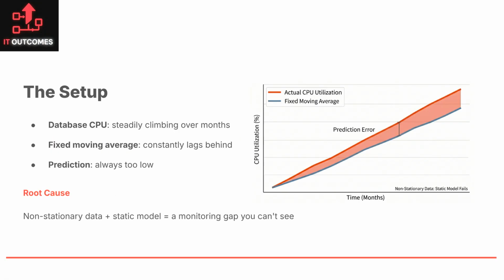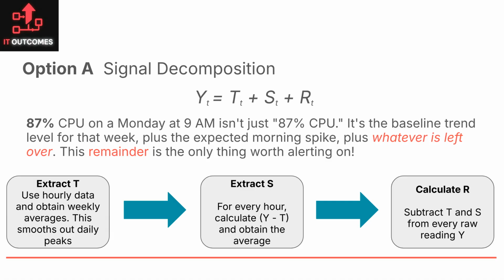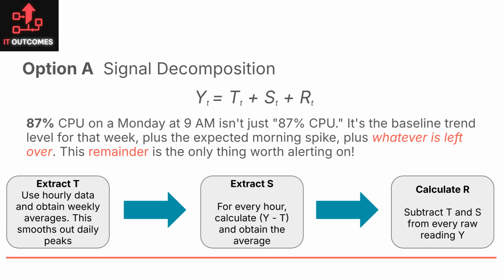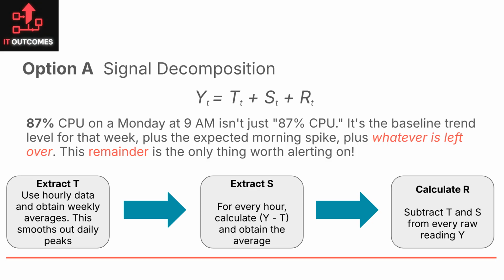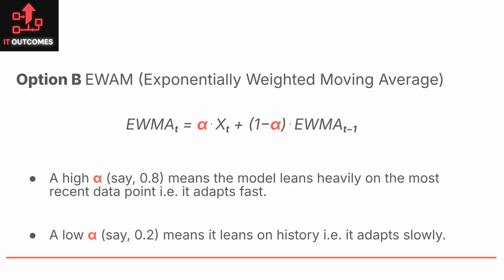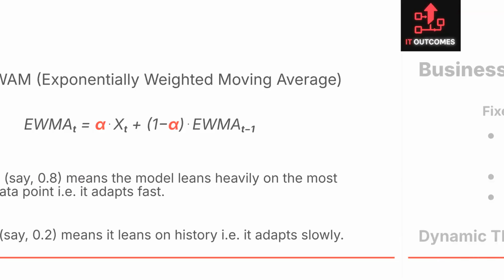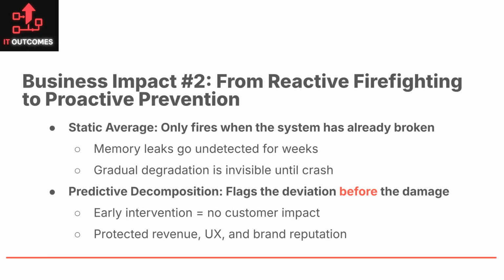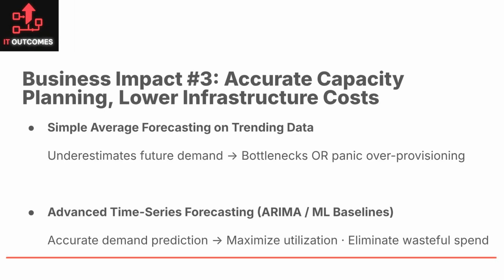The One Metric Mistake Costing Your IT Team Millions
Learn why traditional IT monitoring thresholds fail to catch slow-building failures, costing revenue and reputation. We provide the specific predictive mathematics to shift your team from reactive firefighters into proactive, data-driven business drivers.